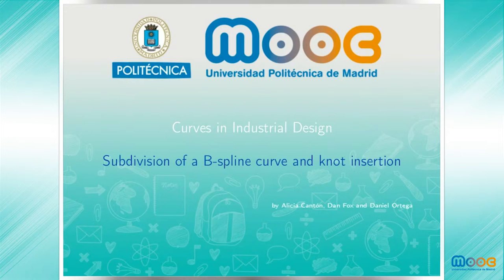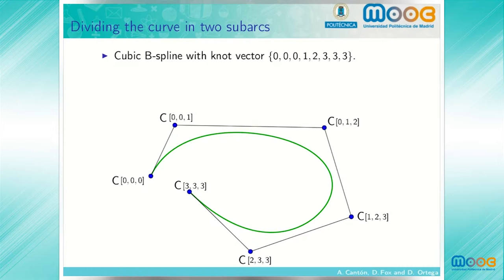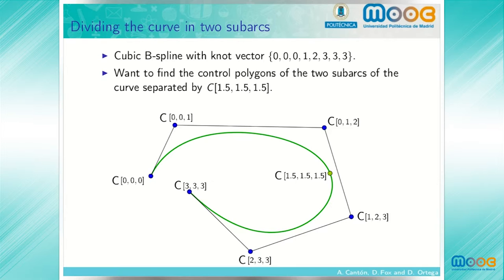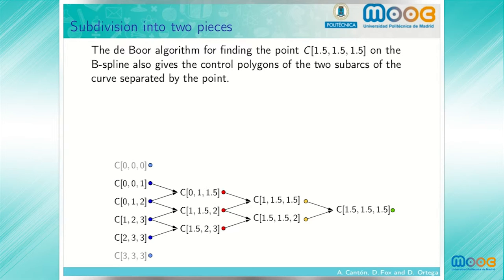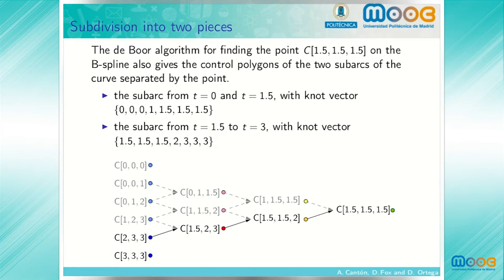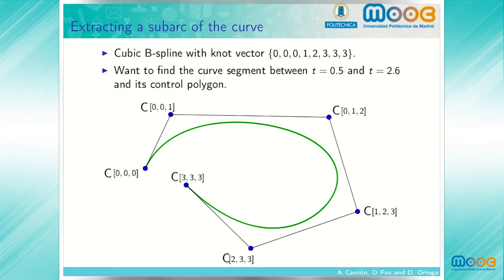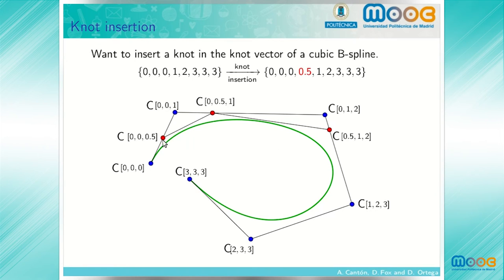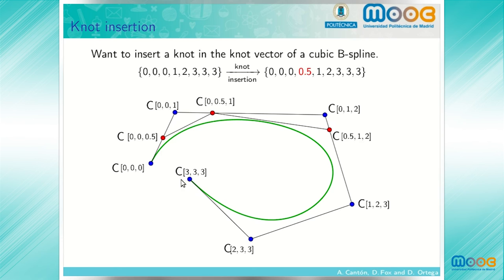MOOC Curves 9.8: Subdivision of a B-spline curve and knot insertion